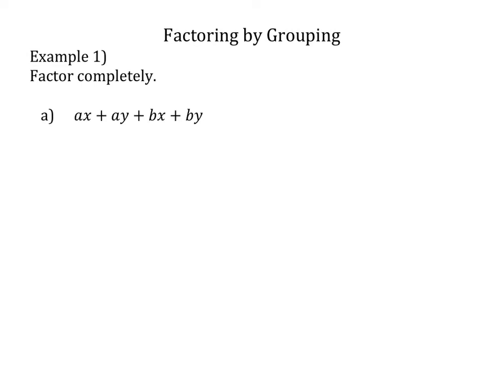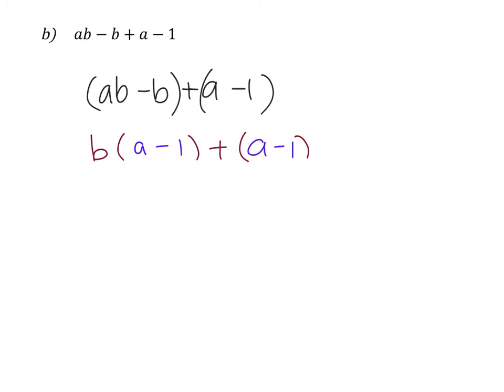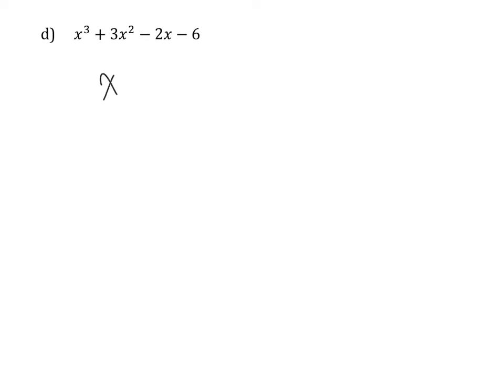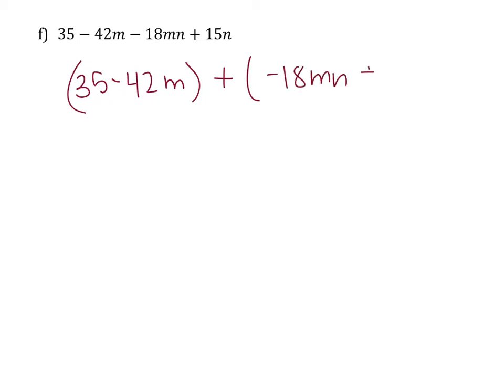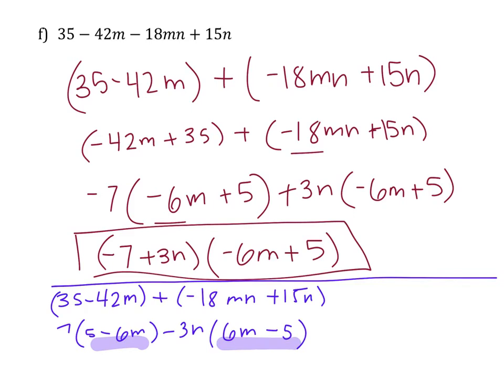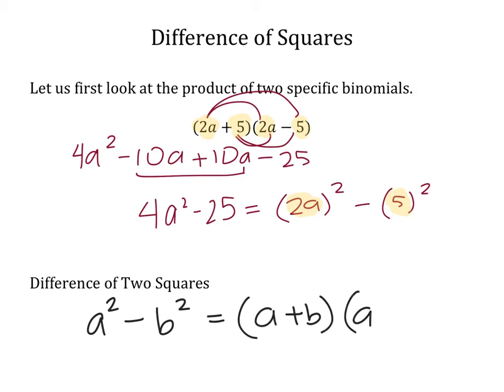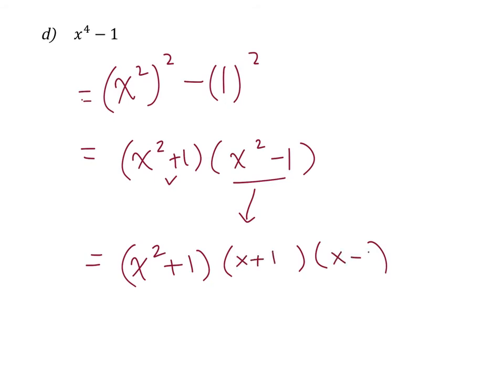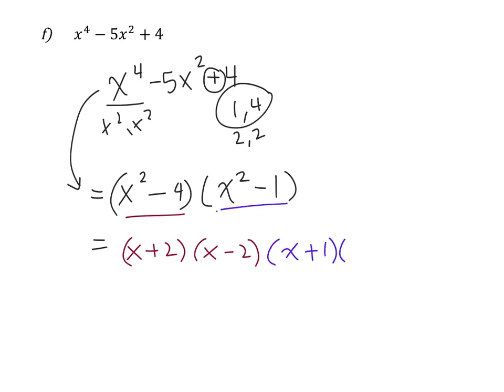Factoring by Grouping and Difference of Squares